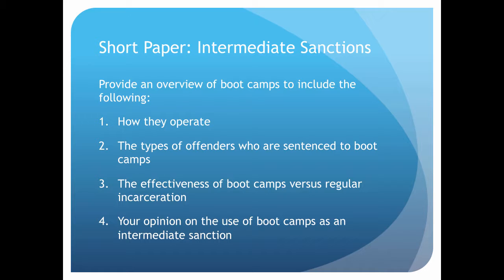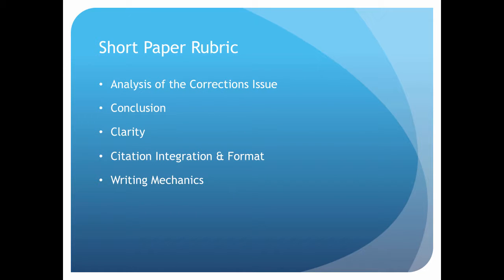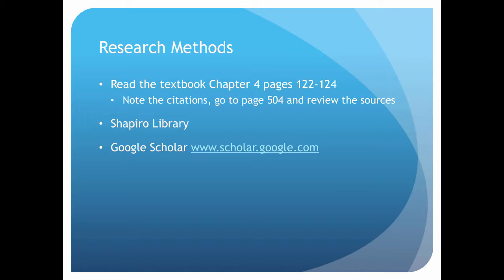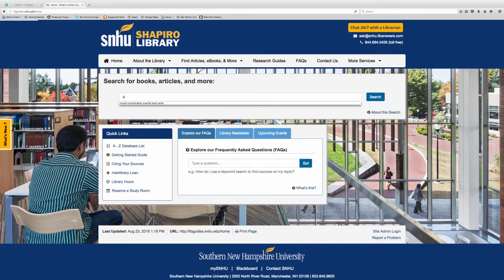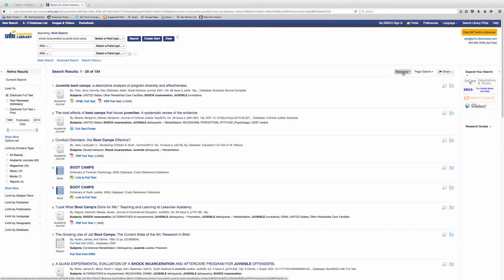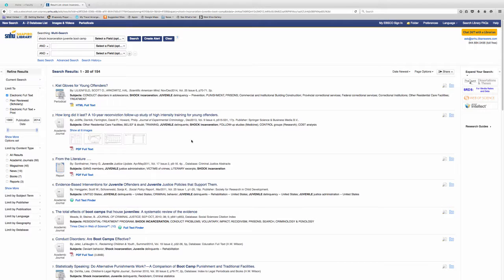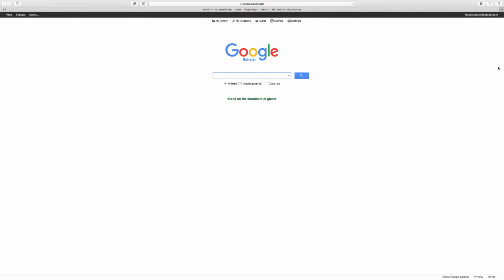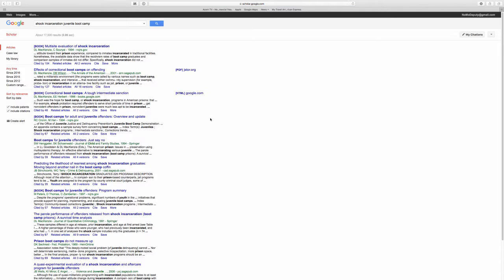SNHU JUS 103 2-3 Short Paper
Table of Contents:

00:21 - Short Paper: Intermediate Sanctions
01:00 - Short Paper Rubric
01:40 - Research Methods
06:49 - Substantive Content
08:04 -